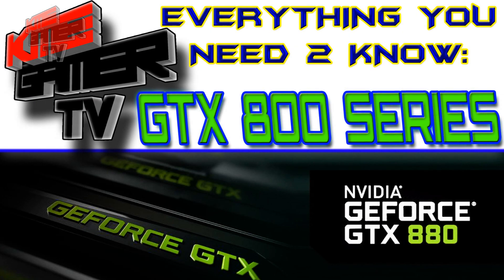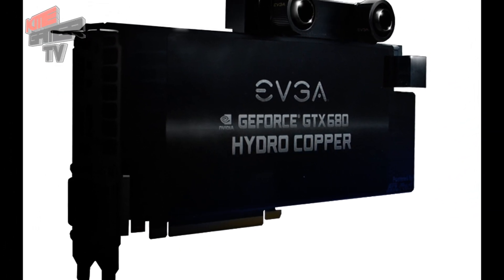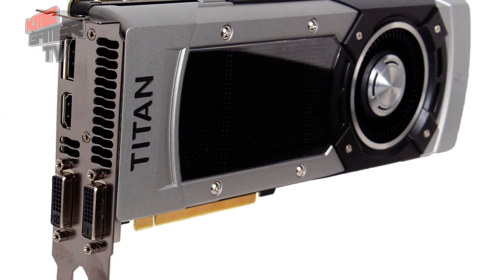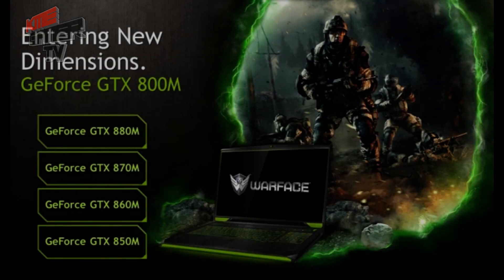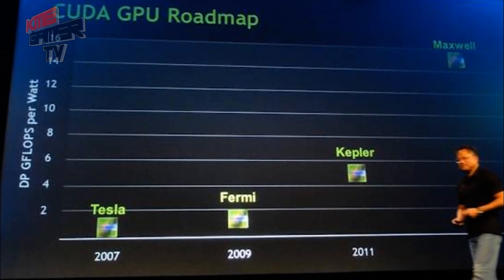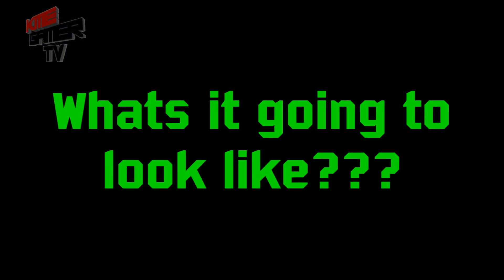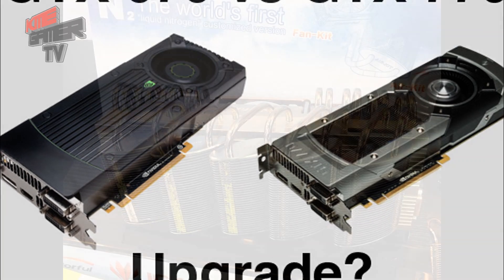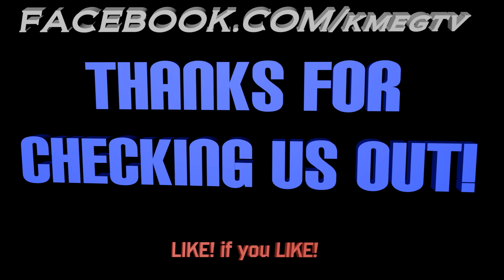NVIDIA GTX 800 Series GPU - Everything you need to know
This is a informative video on the NVIDIA GTX 800 series GPU's.  I know sometimes with all the products available information can be overwhelming.  This video will attempt to put some things at ease, and even NOW CONFIRMED info on the upcoming GTX 800 DESKTOP GPU's such as: Release date, some specs, what to expect, what they will look like.  I also dabble in chip configuration to have a better understanding of what the numbers behind the cards really mean!  I hope this video helps, and I hope you enjoy!

-KME Gamer TV